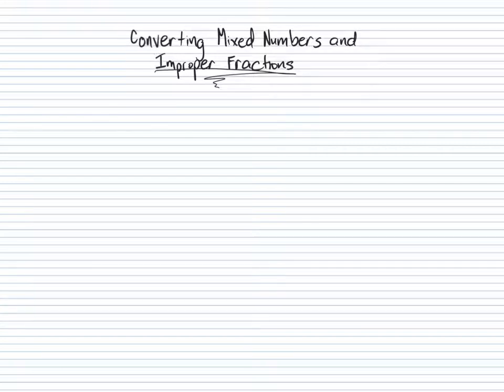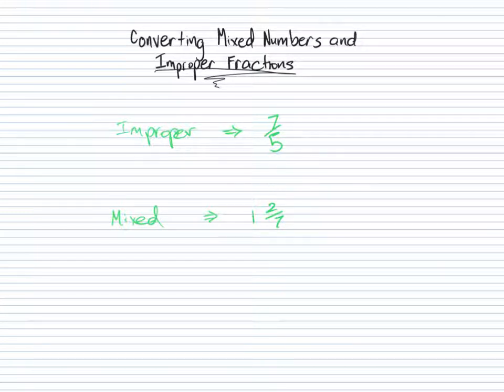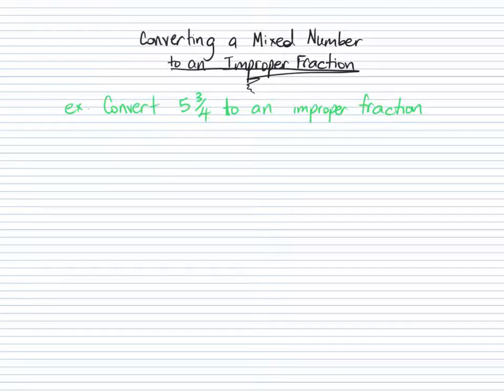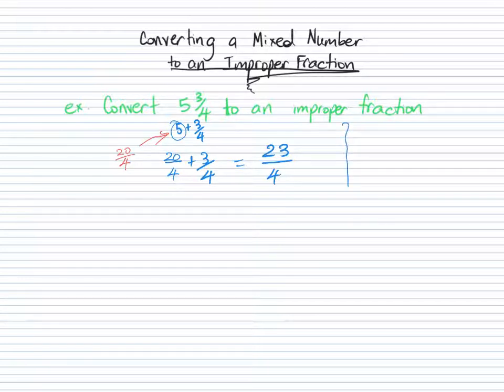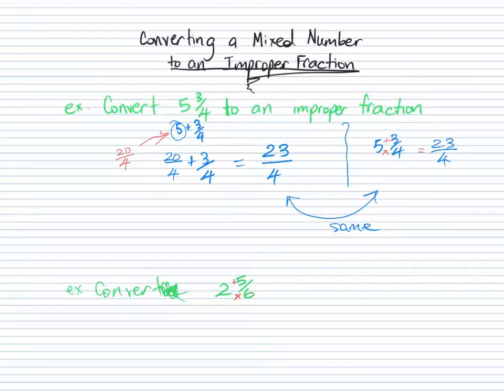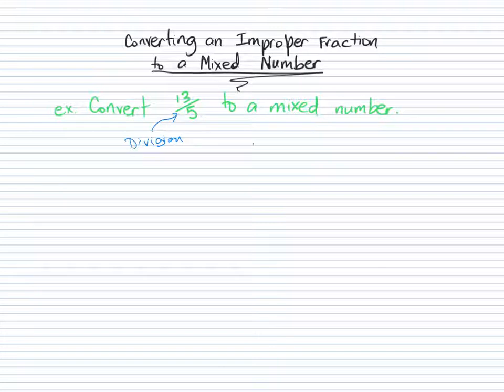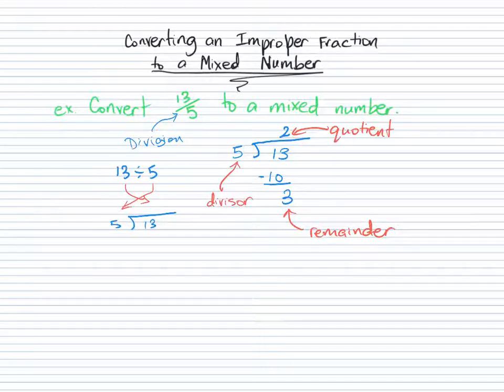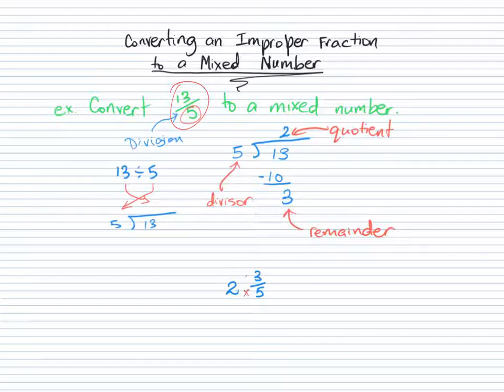Converting Mixed Numbers and Improper Fractions